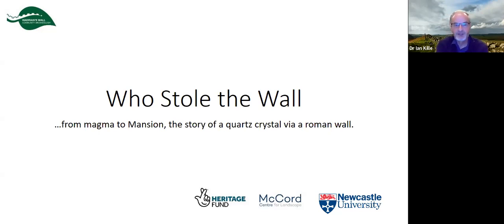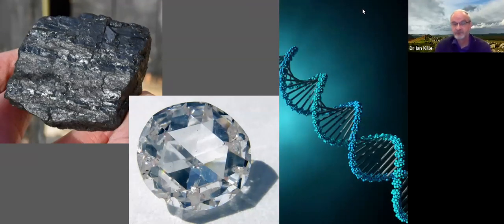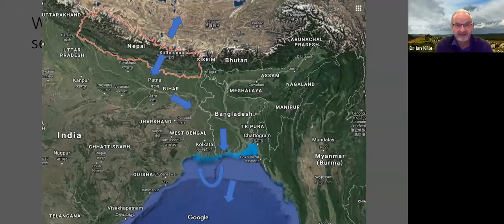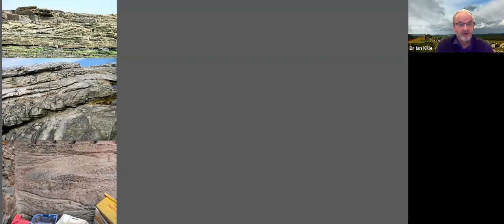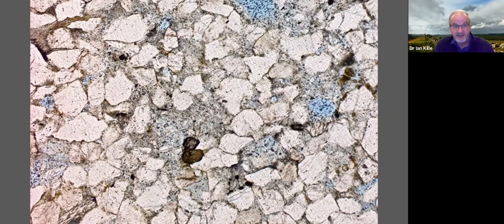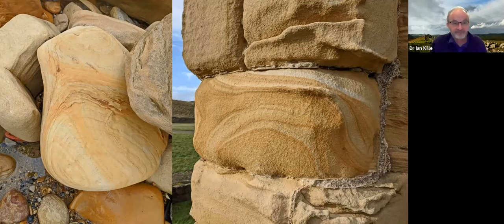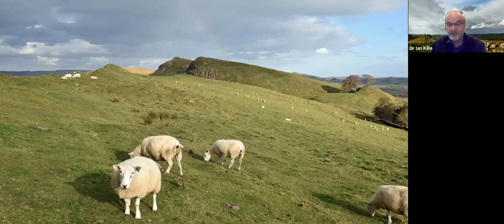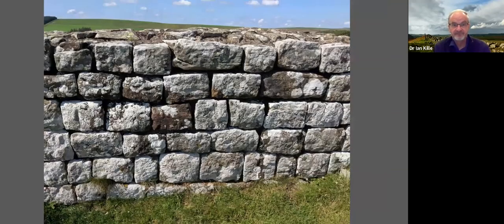Who Stole the Wall? - Hadrian's Wall 'Virtual' Networking Days 2021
Welcome to the 2021 Hadrian’s Wall ‘Virtual’ Networking Days. This year, due to Covid, we have moved the event online and turned it into a week-long festival! We will be launching the festival on Saturday 27 February and will follow that with a week of themed workshops and talks.

Who Stole the Wall?
Speaker: Dr Ian Kille, WallCAP

We’re used to thinking of the cycle of life, death, decay and new life in human timescales. To understand the lifecycle of the Wall means we must contemplate a much larger time-frame. In this presentation, I will explore the lifecycle of a grain of sand from its crystallisation to its incorporation into a sandstone used in the Wall and beyond. This will give a view of the processes, both man-made and natural, which have helped shape the Wall in all of its manifestations.